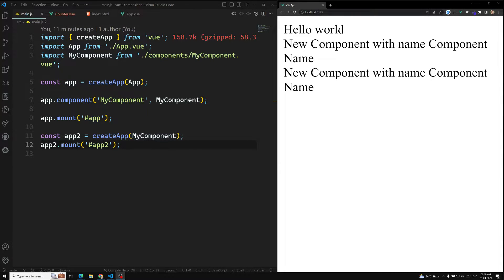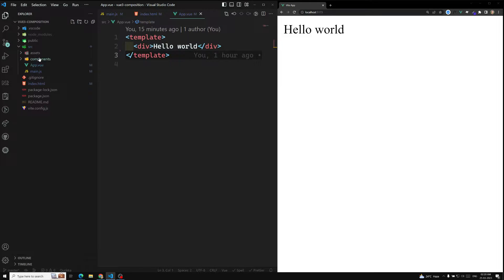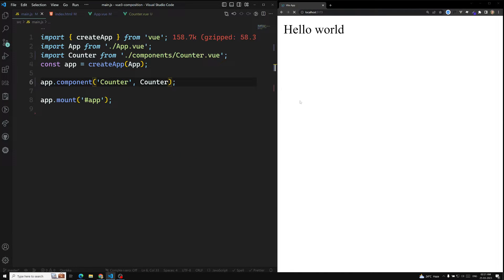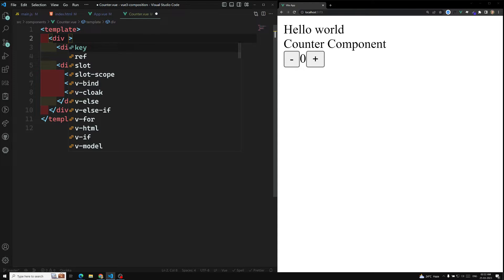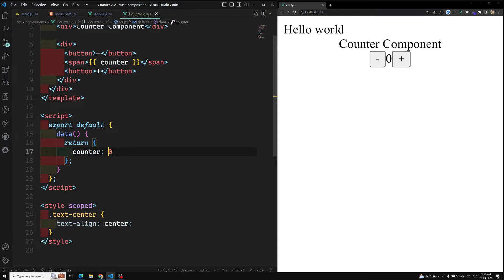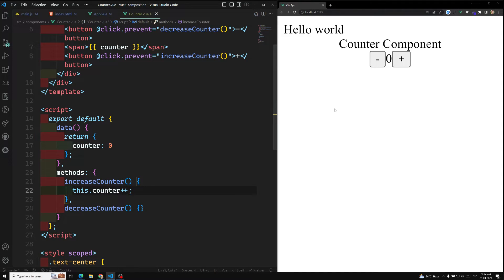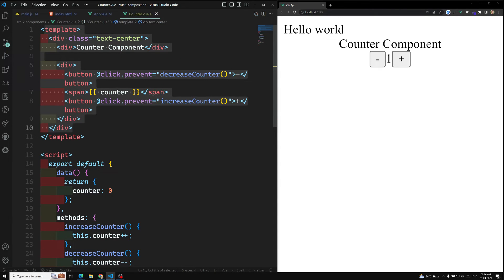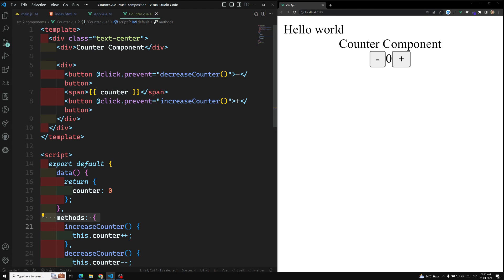5. Implement the Counter Component with increment & decrement button using Options API - Vue 3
In this video we will see how to implement the Counter Component with increment and decrement buttons using Options API - Vue 3